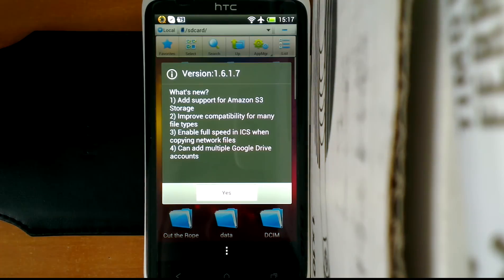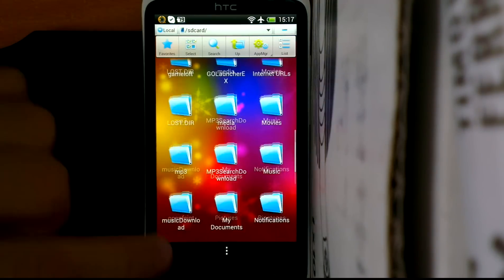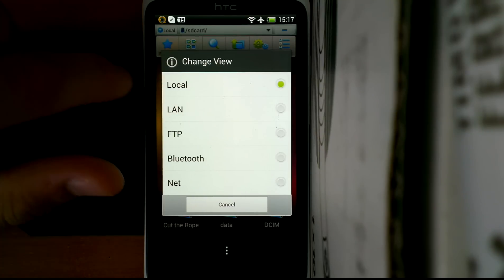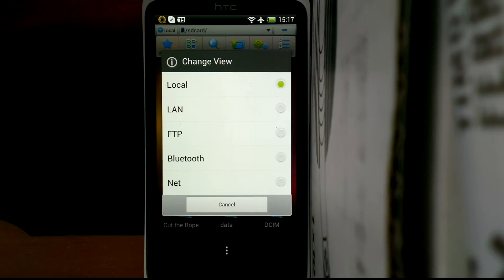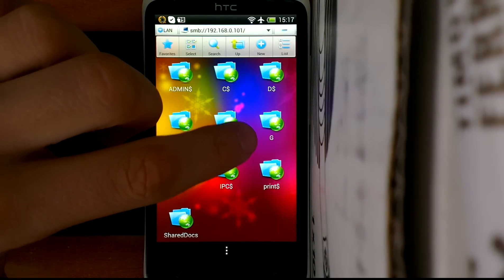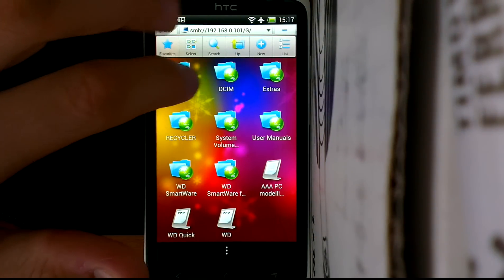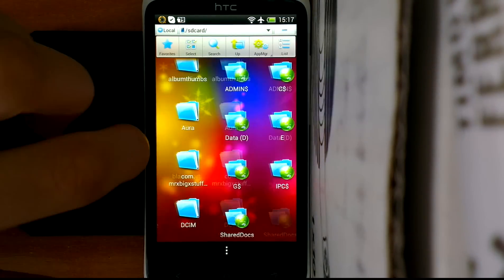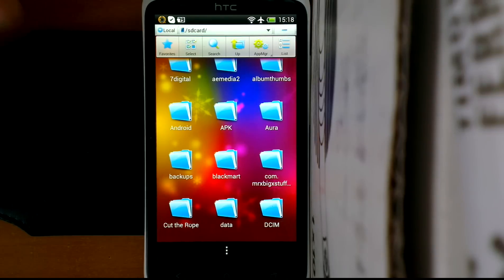ES File Explorer with HTC One X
This is in my opinion the best file manager from android because you can do everything you could imagine to do with it, you can find it for FREE in the PlayStore.